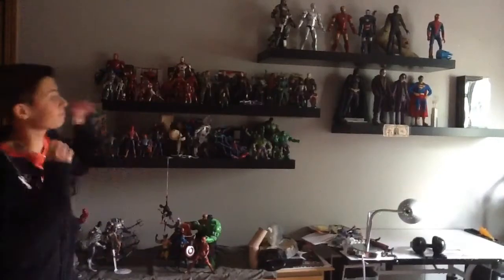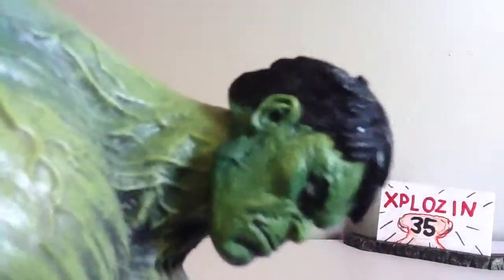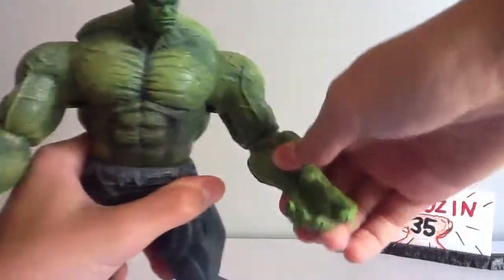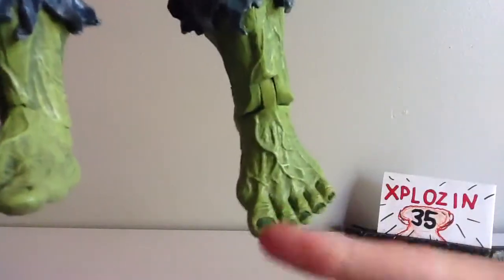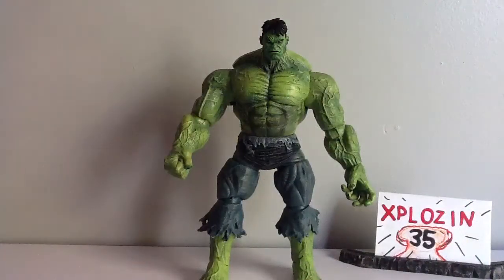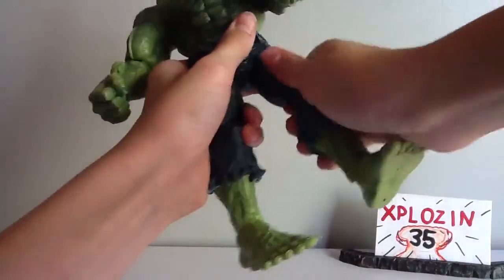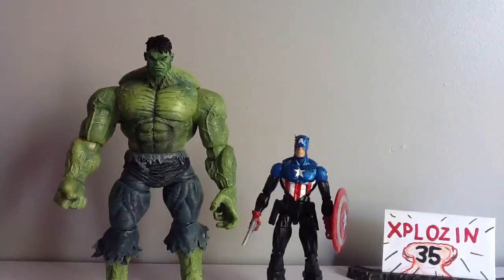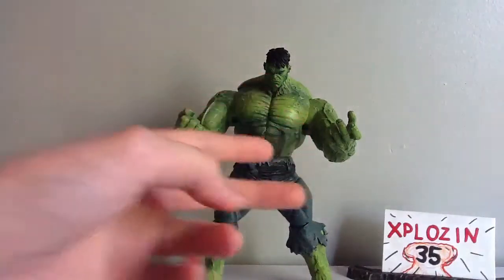Marvel select unleashed hulk (disney store) figure review